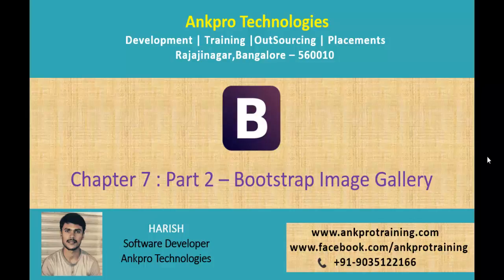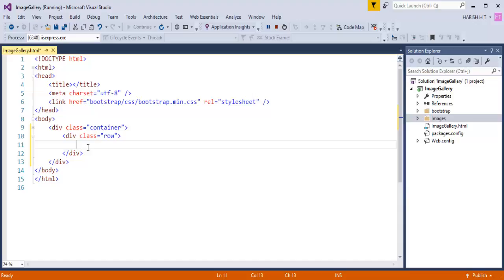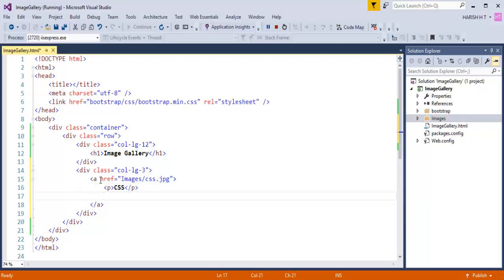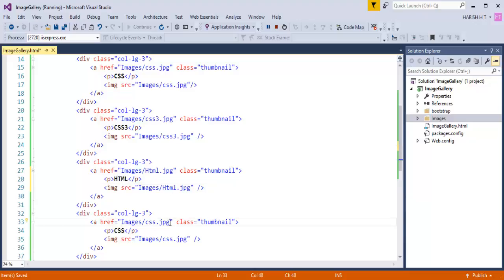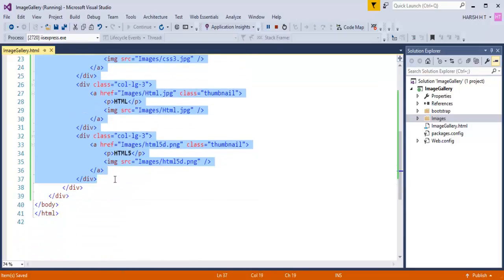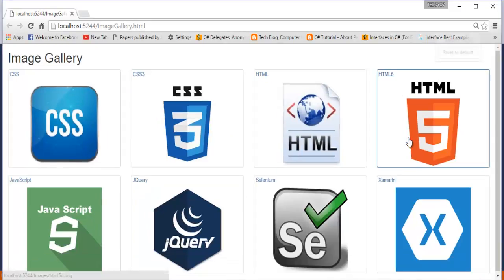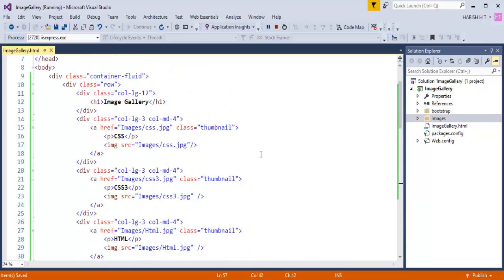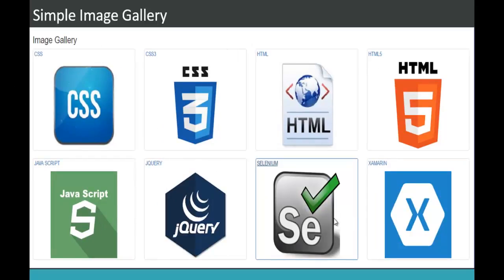Bootstrap Chapter 7 - Part 2 - Bootstrap Image Gallery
ankpro
ankpro training
Asp.net MVC
C#
C sharp
Bangalore
Rajajinagar
Selenium
Coded UI
Mobile automation testing
Mobile testing
JQuery
JavaScript
.Net
Components of the .Net framework
Hello World
Literal
using Static.
Auto property initializer.
Dictionary Initializer.
nameof Expression.